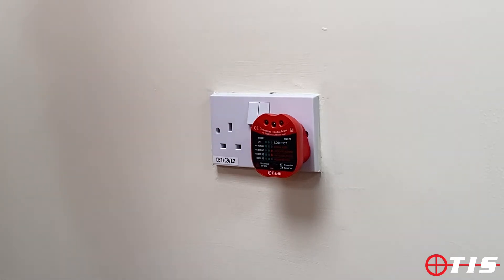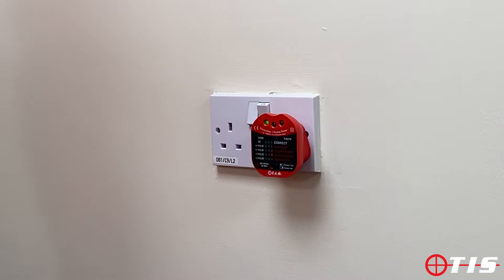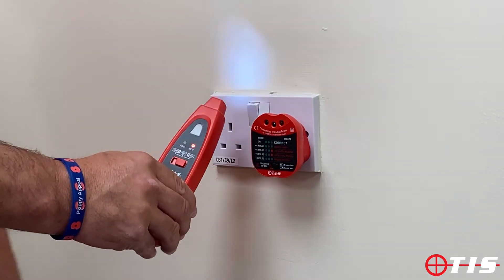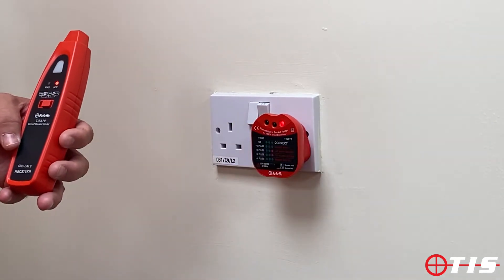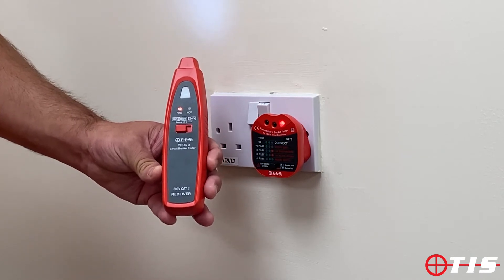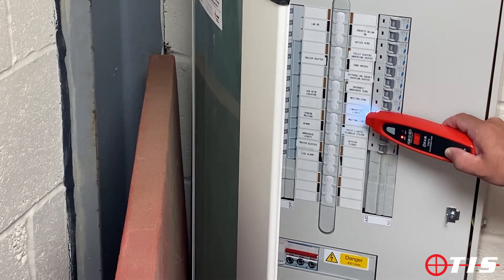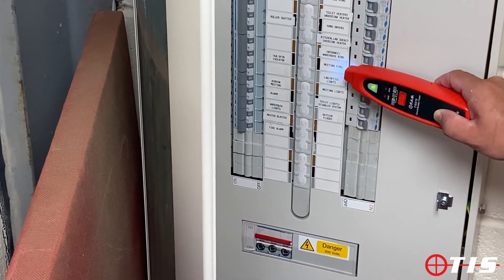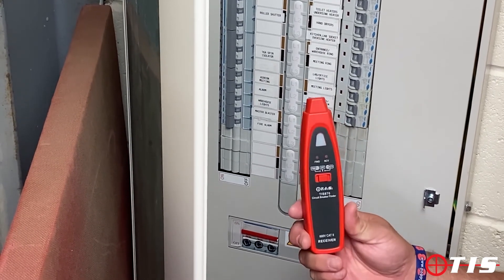TIS 870 Digital Circuit Breaker Finder & Socket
The TIS 870 features the very latest technology in fuse/breaker location. The advanced microprocessor locates the fuse / breaker with pin-point accuracy by using the very latest second pass technology. Simply plug the transmitter into the circuit to test then pass the receiver over the fuses / breakers. You will hear several tones on various breakers, etc. Then pass over them for a second time when only one of the fuse /
breakers will cause the tis 870 to light up,indicating by tone which is protecting the circuit under test. The TIS 870 also features a non contact voltage tester and the transmitter also acts as a socket tester with “buzzer“.

SPECIFICATIONS

Special Functions
Quickly, Easily and Accurately Idintifies the Fuse/BreakerBuilt-in Non Contact Voltage Test
Fully Automatic Operation
Very Latest 2nd Pass Technology
Rugged Design Complete with Carrying Case
Two Part Kit: Transmitter and Receiver Lifetime Warranty
Verifies presence of AC Voltage
Can Locate Breaks in Cables
Buzzer and LED Indication

GENERAL CHARACTERISTICS
Power 1 x 9V MN1604 Battery
Weight 95g